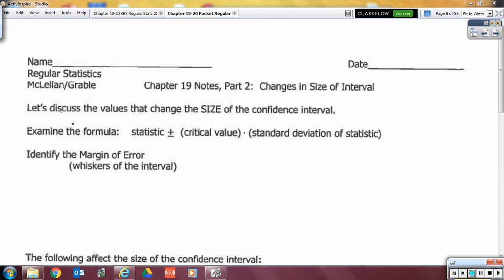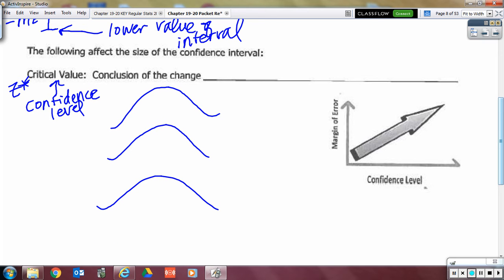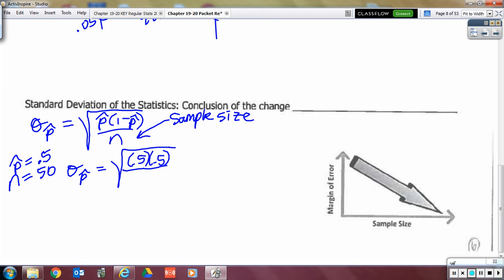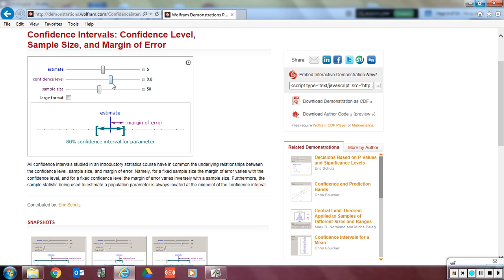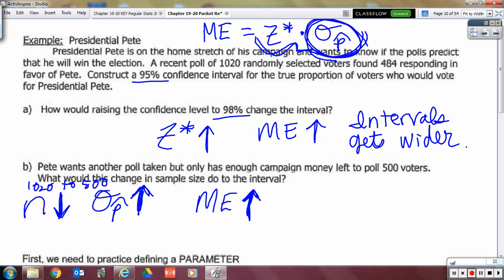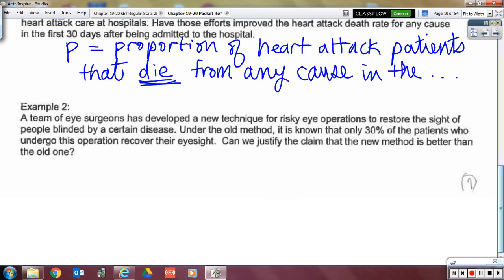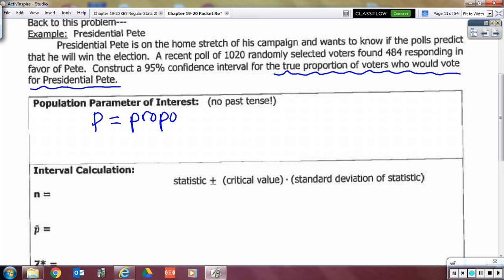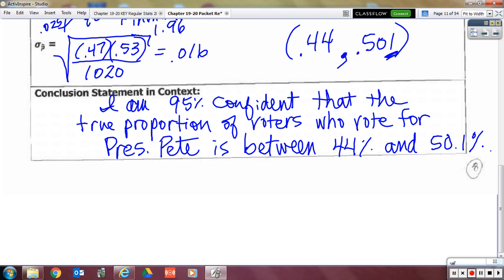Chapter 19 Notes, Part 2 Regular Stats 2017